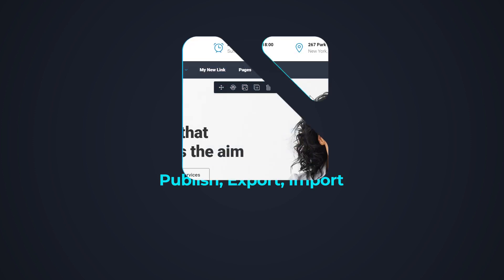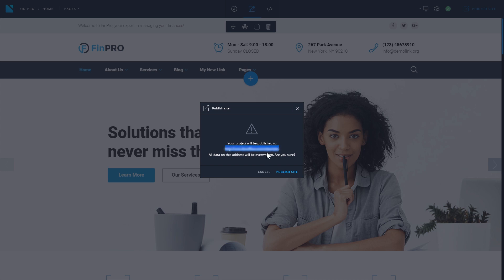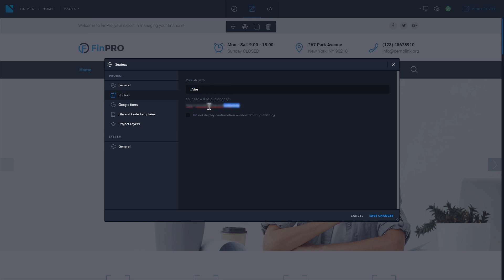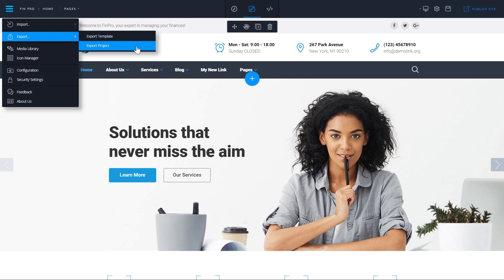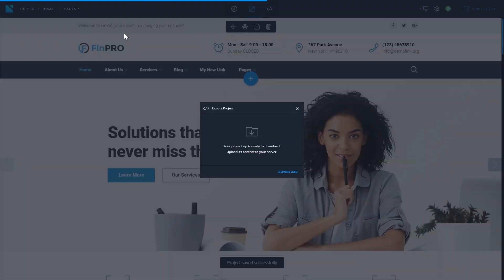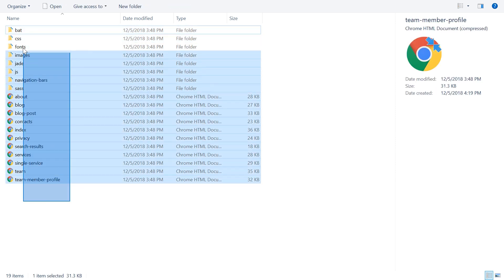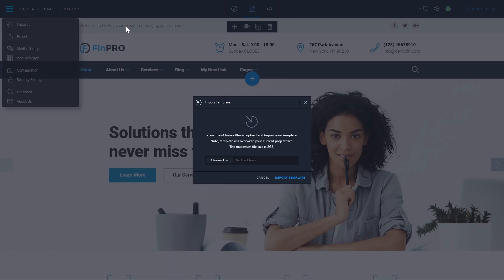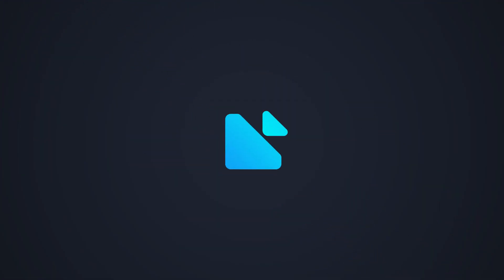Novi HTML Visual Builder - Publish, Import, Export